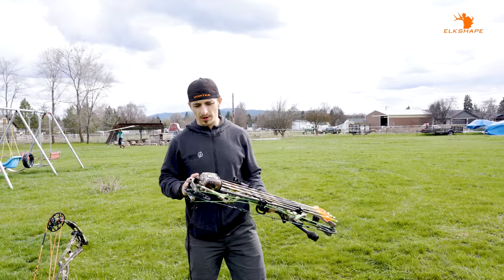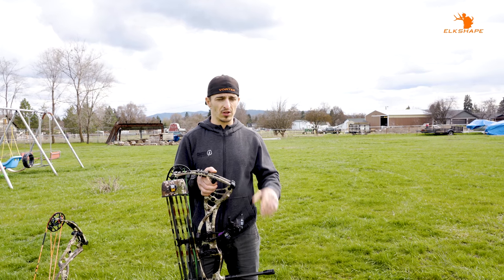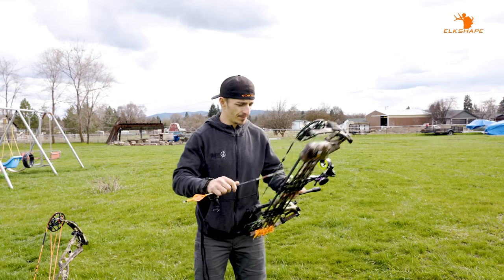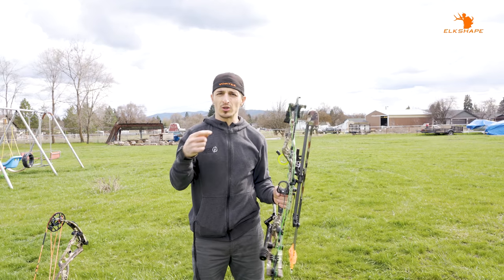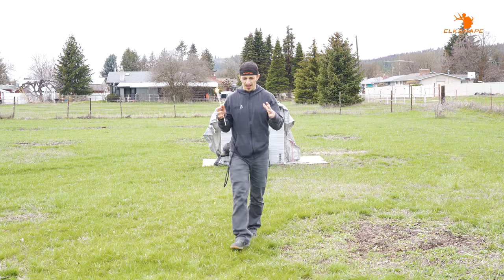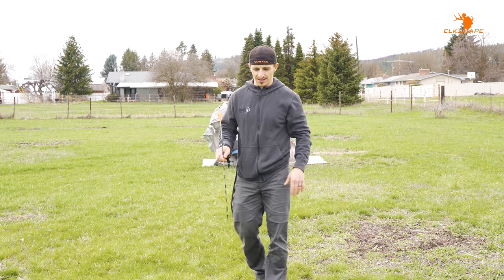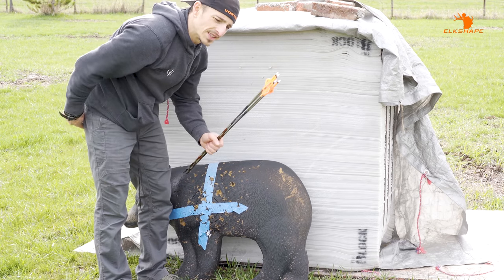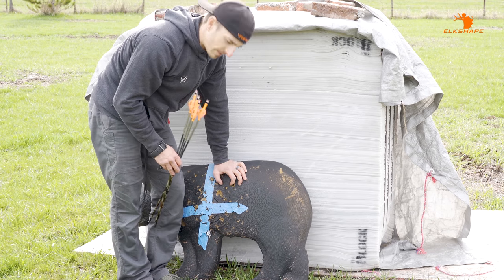Hoyt RX-3 VS RX-3 ULTRA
Here's a quick video comparing 2019 Hoyt RX-3 and the Ultra model.  Both are great, but I can use a smaller peep 3/16" with the Ultra because it is closer to my eye.  Whereas the RX-3 has a steeper angle so I set it up with a 1/4" peep.

Both shoot great, but I'm leaning towards the Ultra.  My set-up is as follows:  80# Limbs, 27" Draw, Easton FMJ 5mm, Bohning wraps and Blazer vanes.  Hamskea trinity rest and a Spot Hogg Fast Eddie.  I have a Tight Spot 5 arrow quiver, Custom strings from Spokane Valley Archery.